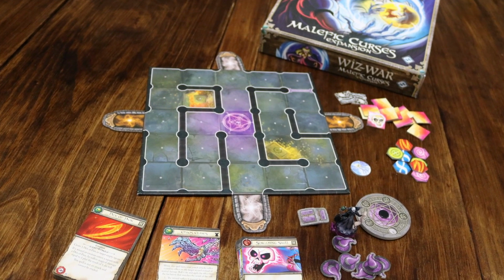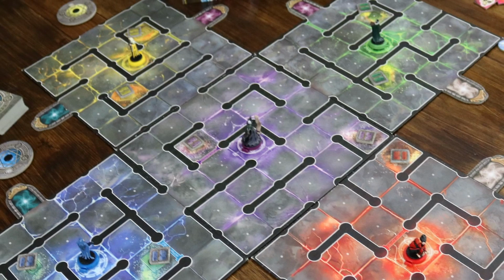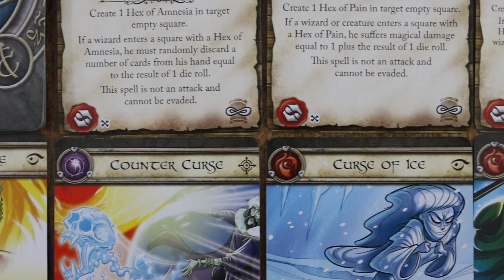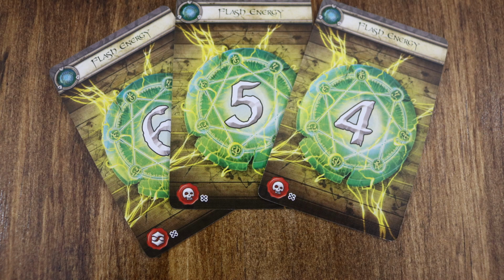Wiz-War: Malefic Curses Review - with Roy Cannaday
Roy Cannaday takes a look at the expansion for Wiz-War, a wizard vs. wizard combat game!